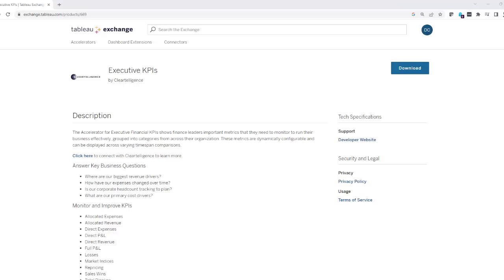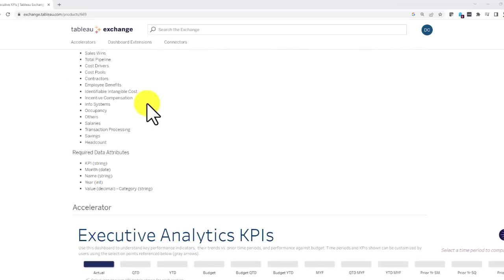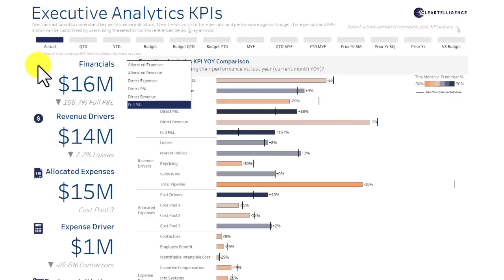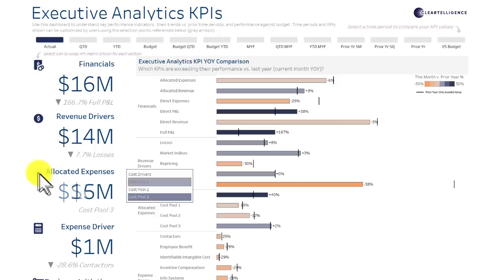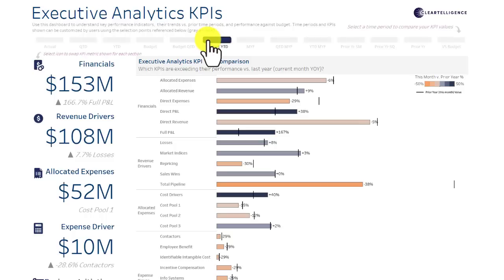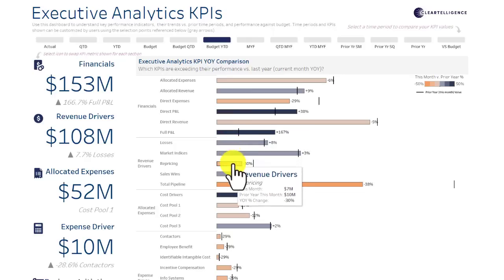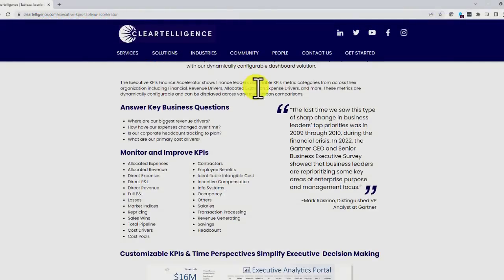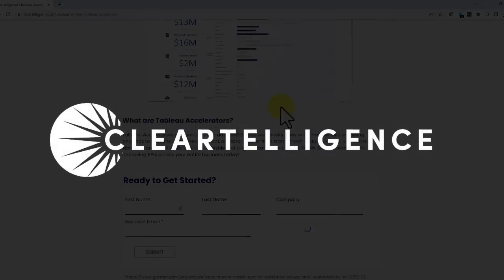View Financial KPIs Quickly & Easily with this Free Tableau Accelerator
This dashboard answers key business questions around revenue drivers, expenses, headcount, and capital costs. It's free to download on the Tableau Exchange.